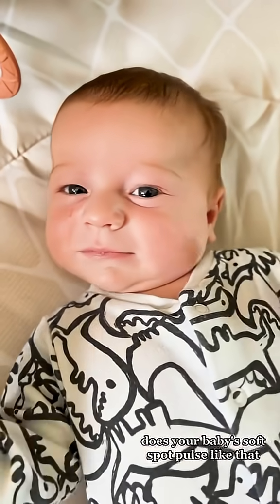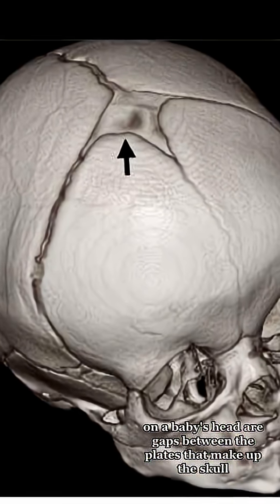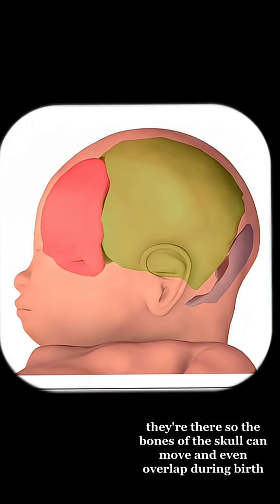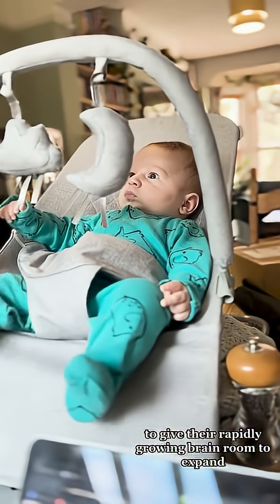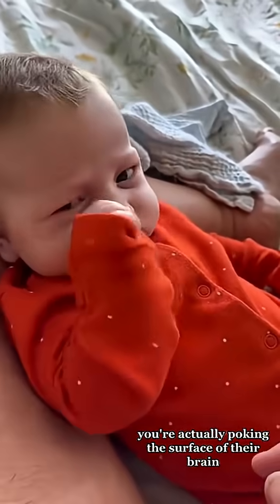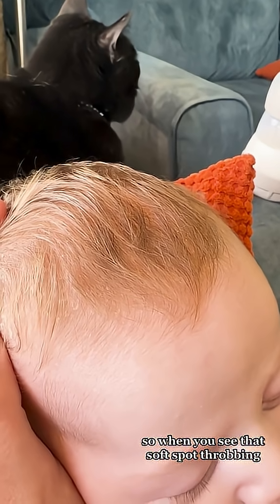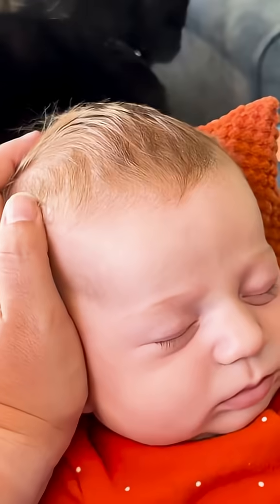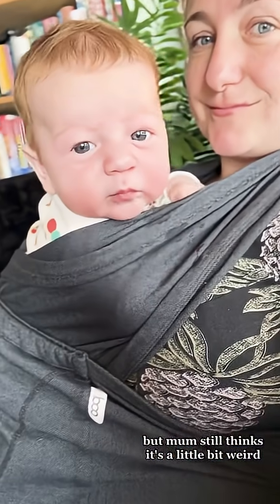Why can I see my baby's brain pulsing?! 🧠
One of the delights of early parenthood is lying there, naptrapped, watching your baby's brain softly pulsing through the gap in their skull. But why does it happen, and is it safe?!

And if you like what you see, consider supporting our work with a one-off or recurring tip